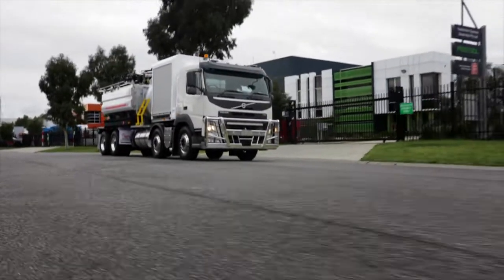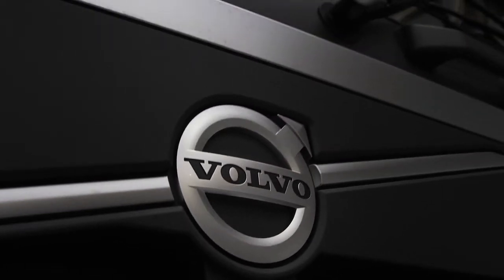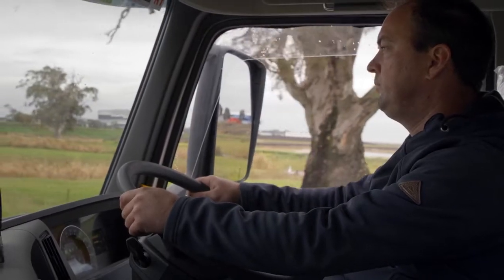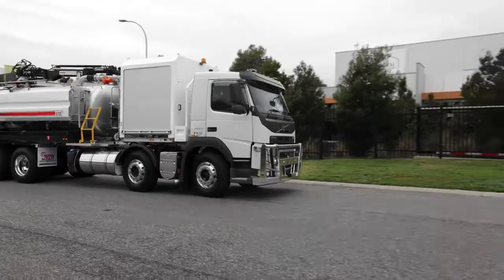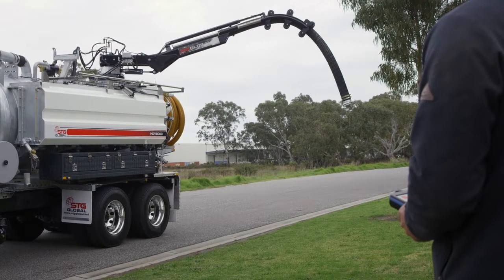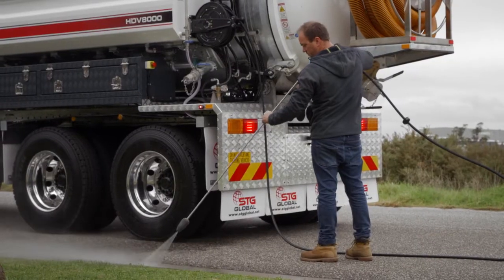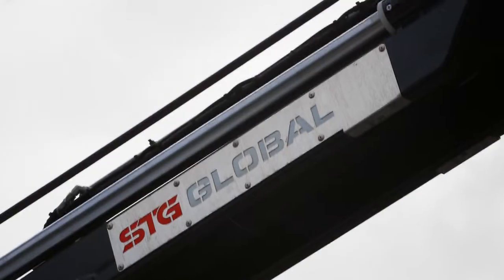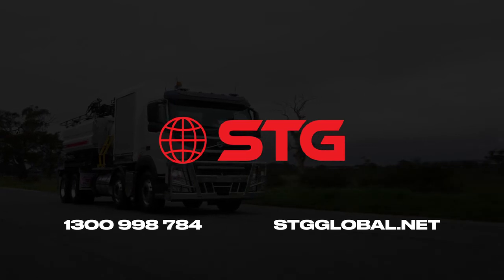VOLVO Vacuum Excavation Truck HDV8000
The most powerful, efficient and versatile vacuum excavation truck in the market is our HDV8000L unit.  Designed and manufactured for rough Australian conditions our a vacuum trucks are built to be durable and withstand the toughest jobs.